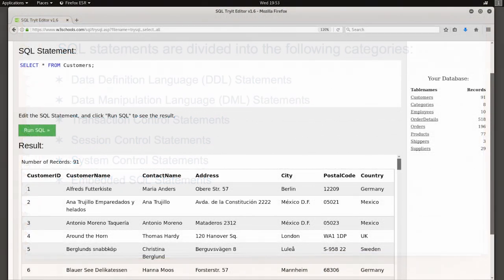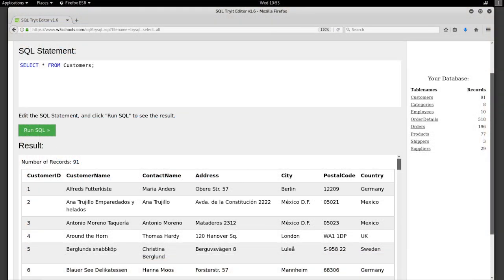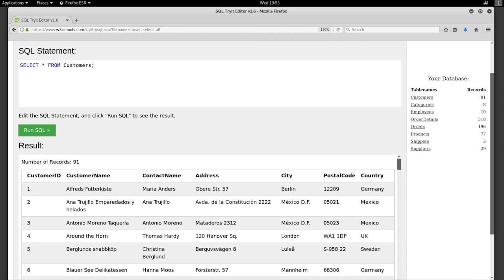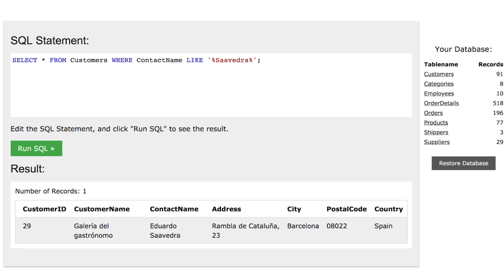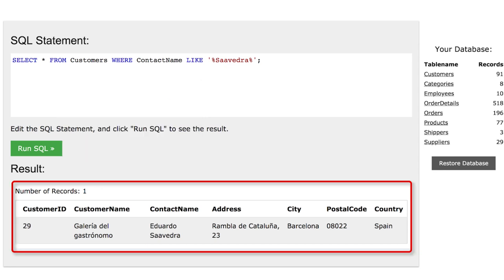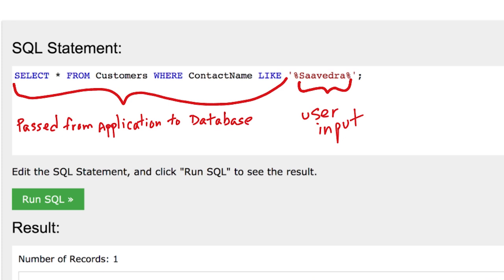00043 6 3 Understanding SQL Injection: What It Is and How to Prevent It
In this video, we dive deep into the world of SQL Injection—one of the most common and dangerous security vulnerabilities in web applications. Learn what SQL Injection is, how it works, and real-world examples of attacks that exploit this vulnerability. We’ll also explore effective techniques for preventing SQL Injection and securing your web applications against malicious attacks.

Whether you’re a beginner in cybersecurity or an experienced developer, this video will provide you with the knowledge and best practices to protect your databases and applications from SQL Injection risks.

In this video, you'll learn:

What is SQL Injection and how does it work?
Real-world examples of SQL Injection attacks
How to prevent SQL Injection in your web applications
The importance of using parameterized queries and prepared statements
Best practices for database security

Timestamps: 00:00 - Introduction 01:10 - What is SQL Injection? 03:30 - How SQL Injection Works 05:00 - Real-World Examples 08:00 - How to Prevent SQL Injection 12:00 - Best Practices for Web Security 14:00 - Conclusion

How to Protect Your Website from Cyber Attacks
Top 5 Cybersecurity Vulnerabilities Every Developer Should Know
Introduction to Ethical Hacking: A Beginner's Guide